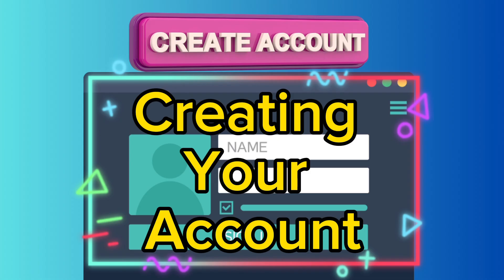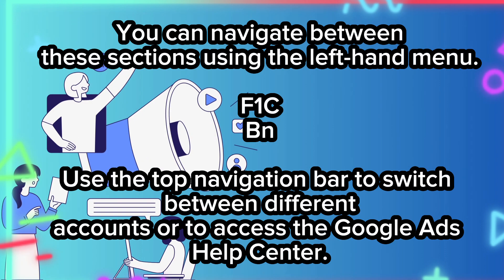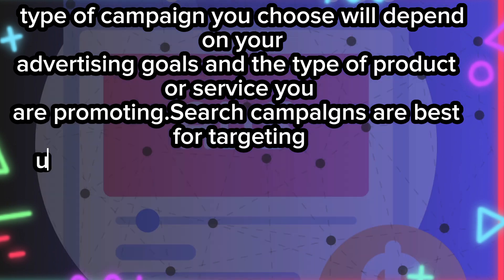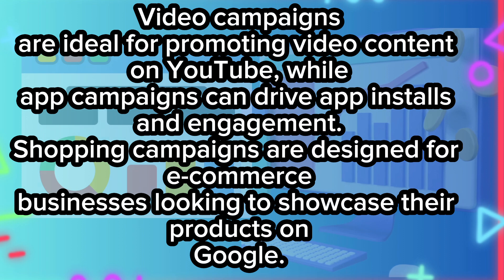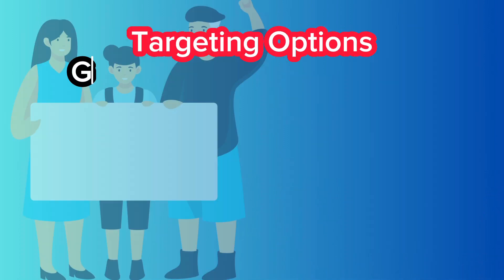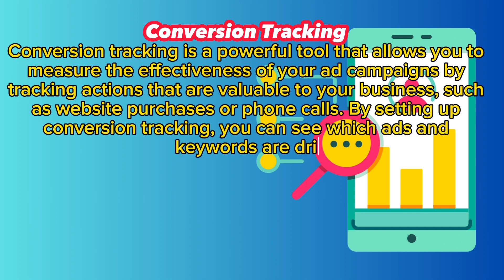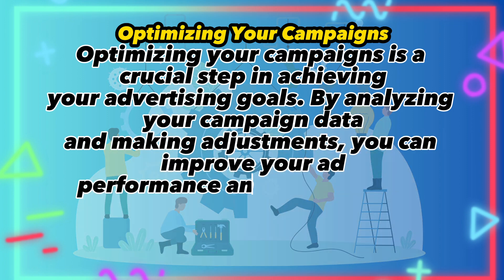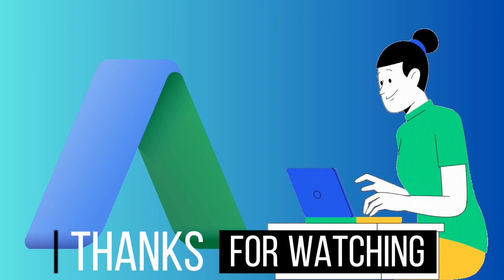Sign in to Your Google ads Account | Setting Up Campaign in Google Ads Account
ads google sign in
sign in to google ads account
ad manager google login
google ad manager login
google adwords sign in
google ads account sign in
google ads login page
google ad manager sign in
google ads sign
google business ads login
login to google ads account
www google ads login
my google ads login
ads google com login
ads google login
google ads account login
google ads com login
https ads google com login
google ads login account
Frequently Asked Questions
google adwords account login
log in to google adwords
google ads campaign login
adwords account login
account adwords login
adwords sign in account
google ads sign in
adwords sign in
google ads manager account login
google advertising login
google ads dashboard login
login google ads account
sign in google ads account
google ads sign in page
log in to google ads
adwords login to my account
google ads homepage sign in
google ads express login
sign in to your google ads account
google com adwords login
log into google ads account
google adwords manager login
google ads login
google ads console login